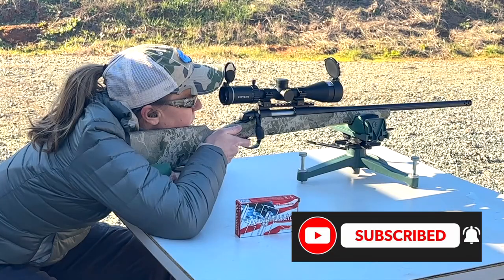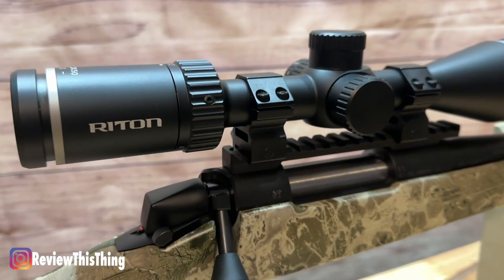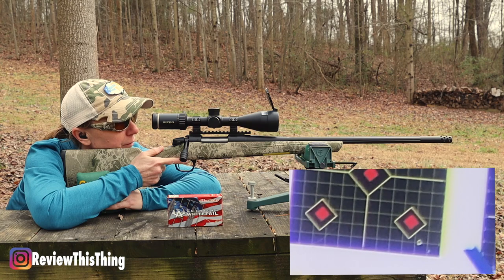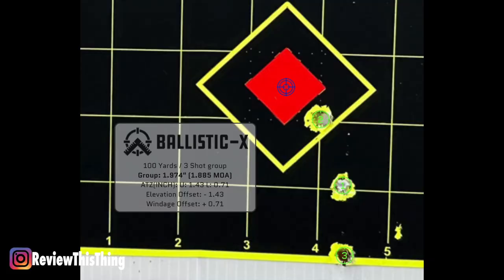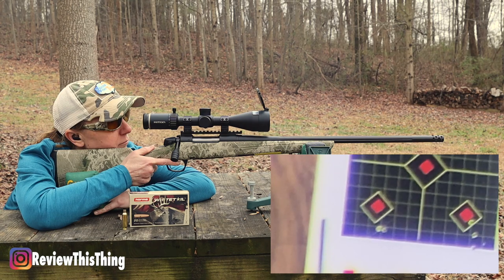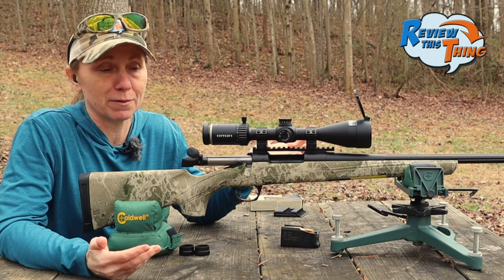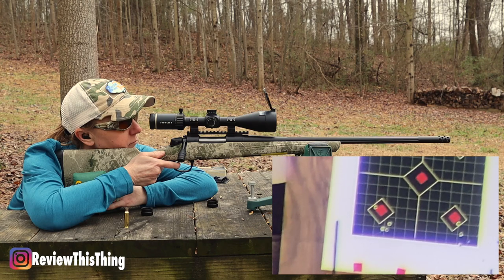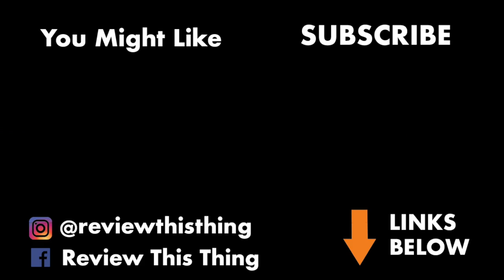CVA Cascade XT Sighting In: NOT What We Expected (At First)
Join us in today's video as we take our new CVA Cascade XT to the range to get it sighted in. See how the CVA Cascade does with its first shots and if it holds up to the MOA guarantee. I will say that we had a little mishap at first, so watch and see if The CVA Cascade XT is a winner when it comes to accuracy.

If we haven't answered all your questions about the Cascade bolt action rifle, just ask in the comments below, and we'll be happy to try.